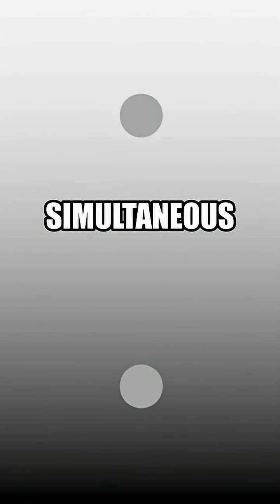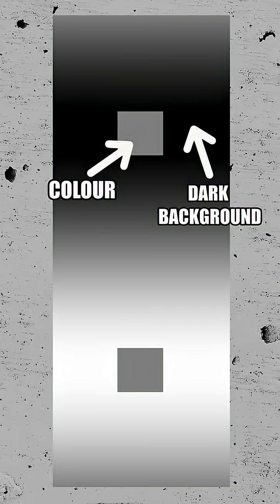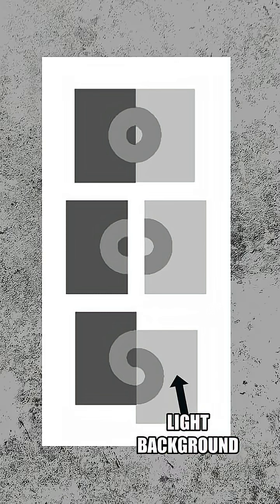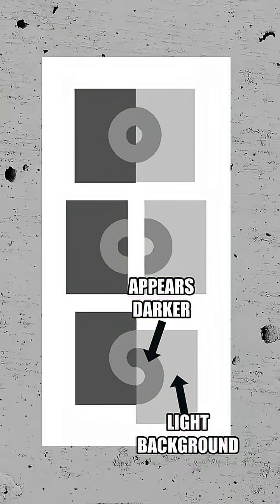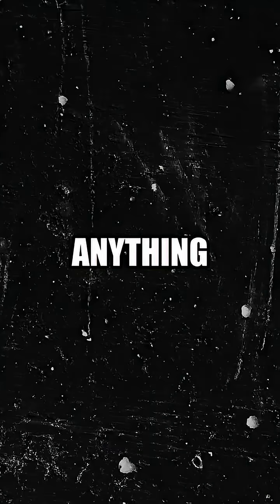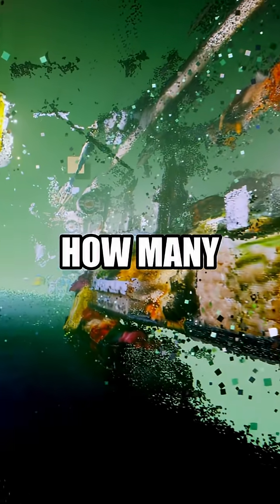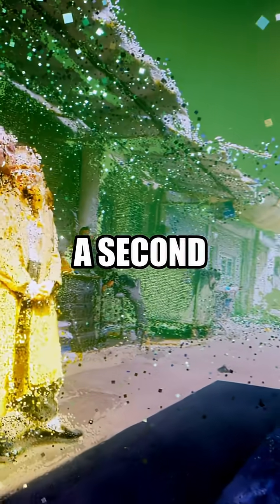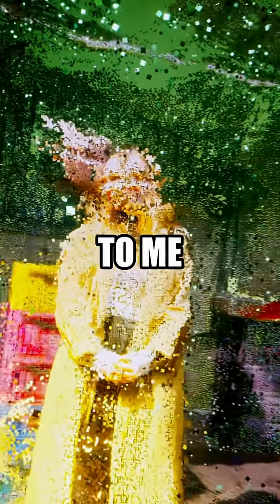How Many Colors Do You See? (Optical Illusion)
At first glance, it looks like there are four different colors in this image. But the truth? There are only two. This illusion is called simultaneous brightness contrast, and it tricks your brain into seeing shades that don’t exist. The surrounding colors change how we perceive brightness and contrast, making identical areas look completely different. It’s a perfect example of how our vision isn’t always reliable. Sometimes, our brains fill in the gaps.